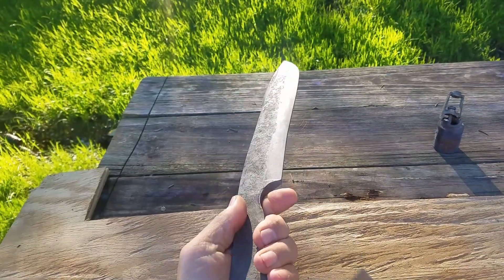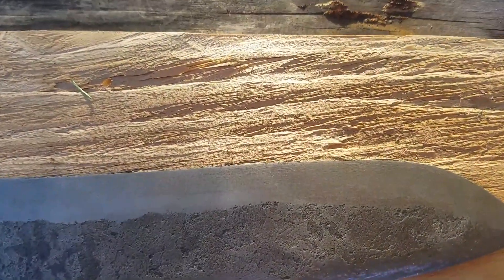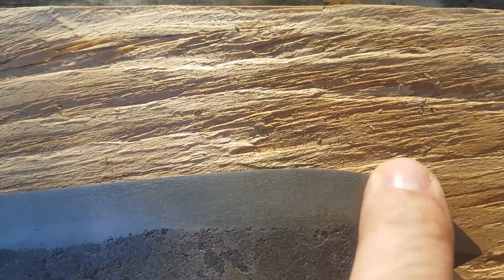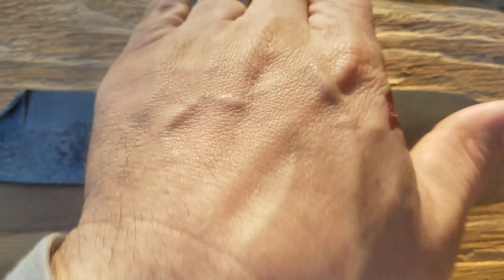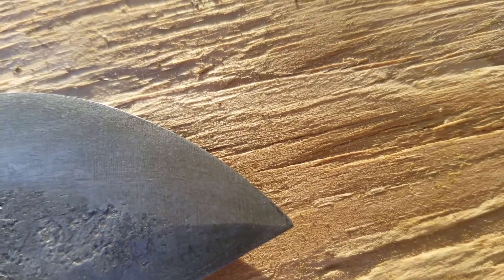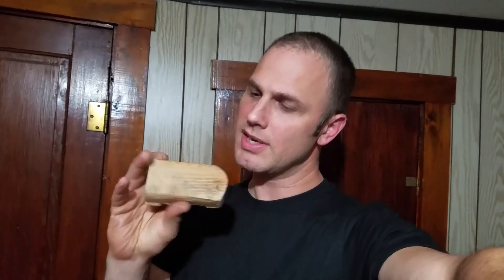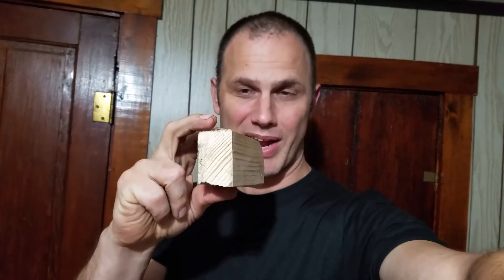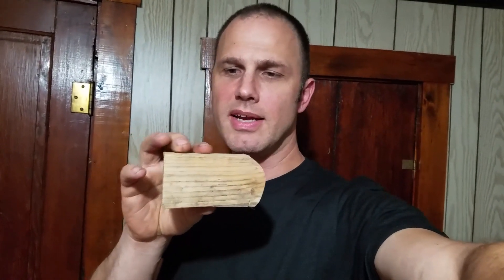Forged VS Stock Removal... Which is stronger?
Observation of steel after a long acid bath brings to mind a question I often get. "Is a forged blade stronger?"